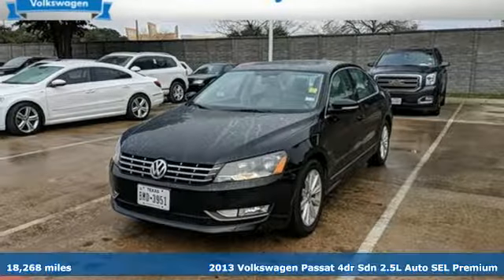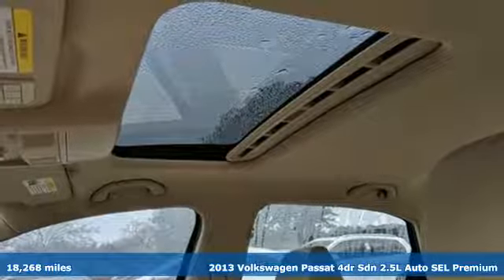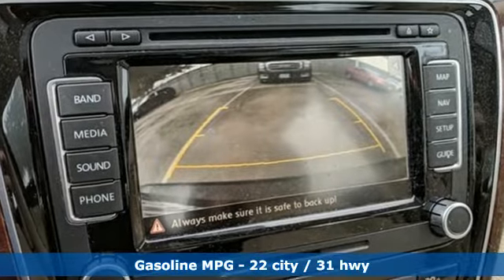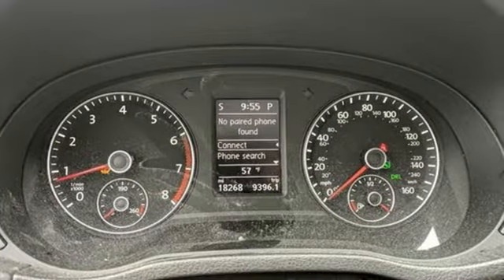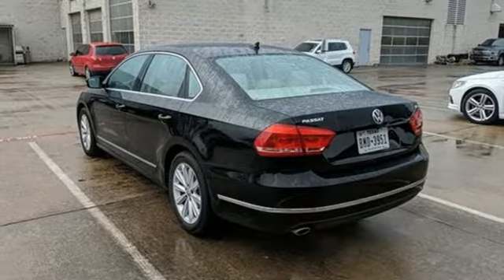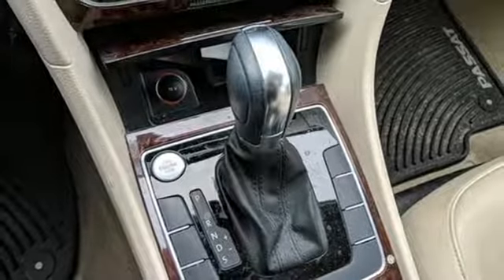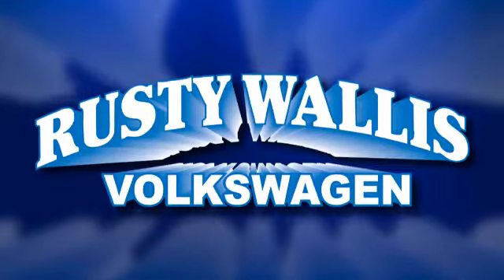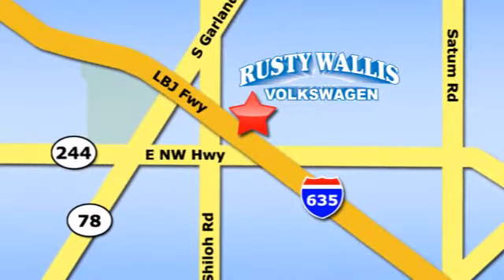Used 2013 Volkswagen Passat Dallas TX Garland, TX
Year: 2013
Make: Volkswagen
Model: Passat
Trim: 2.5 SEL
Engine: 2.5L 5-Cylinder DOHC
Transmission: 6-Speed Automatic
Color: Black
Interior: Titan Black
Mileage: 18268
Stock #: V190302A
VIN: 1VWCH7A35DC077827

Address:
12635 Lyndon B Johnson Freeway